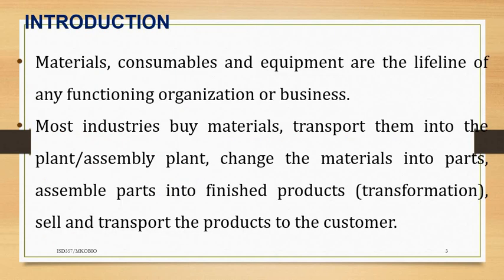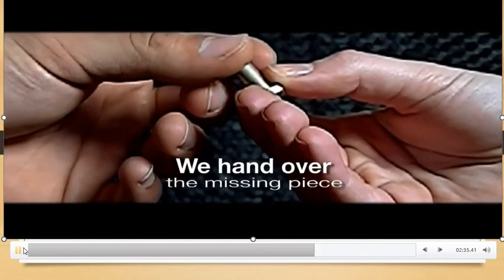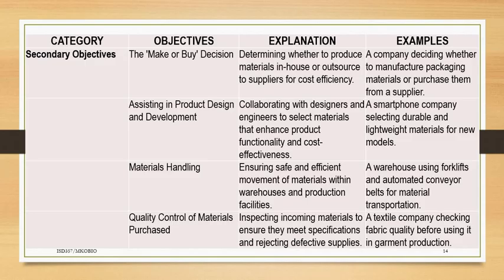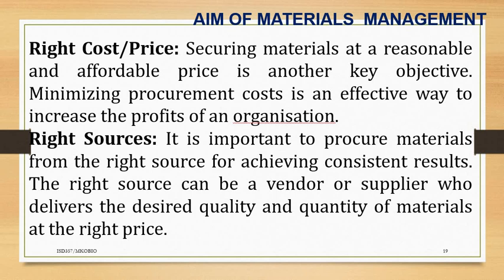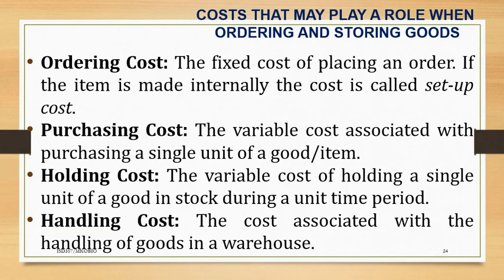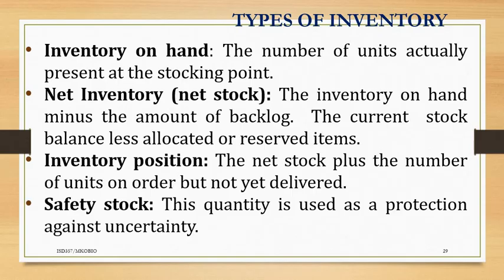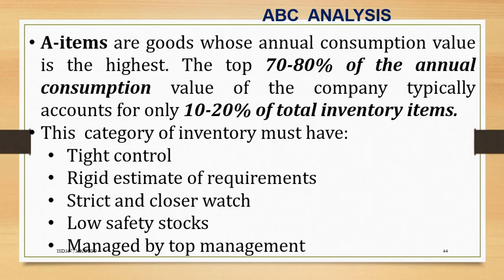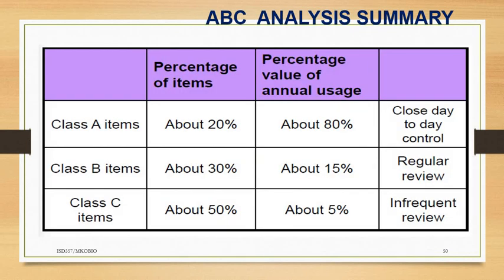MATERIALS MANAGENT - Operations Management